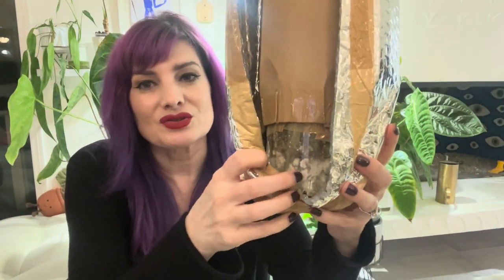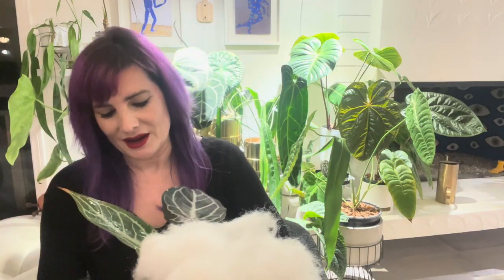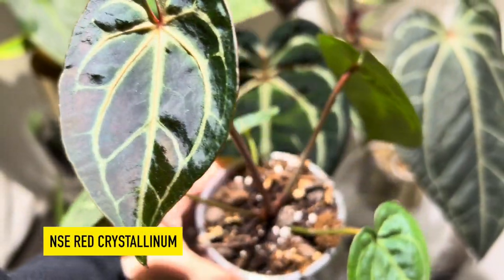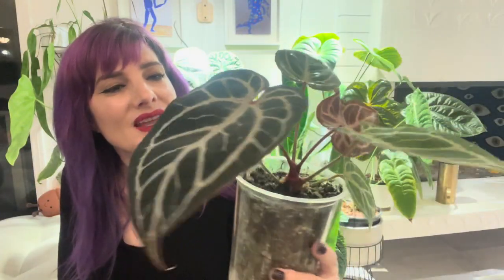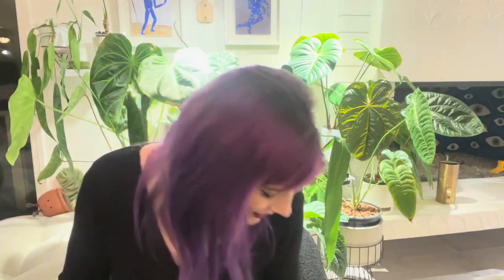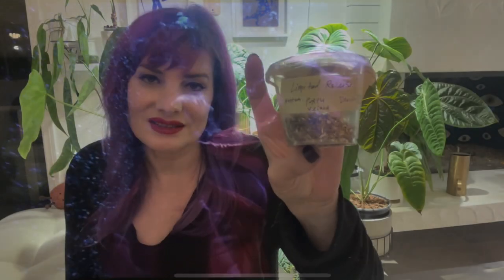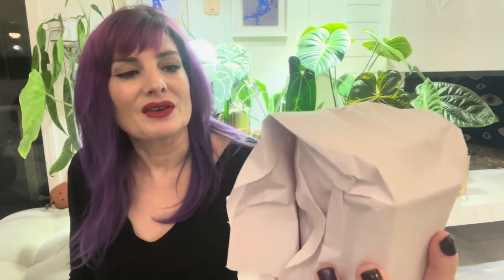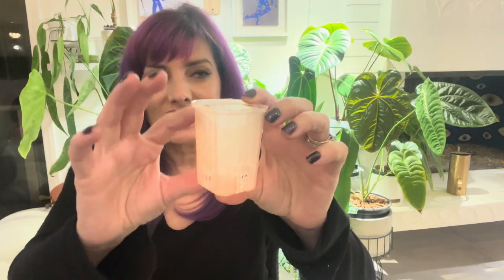Wishlist Plant UNBOXING! 📦🪴😍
In this video i'll be unboxing one of my TOP wishlist plants of 2025! I purchased from Rad Rootz on instagram. I hope you enjoy!
💚 Erin
My LINKS:
PlantStory referral program: you get a $3 shopping credit for anyone that signs up and additional $12 credit if they purchase something in the app AND you get $15 shopping credit when you first join